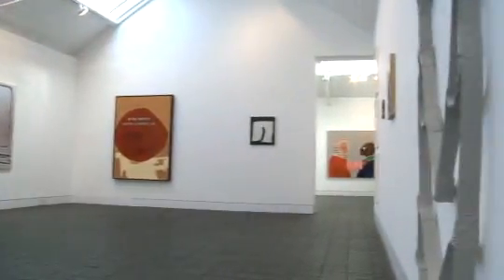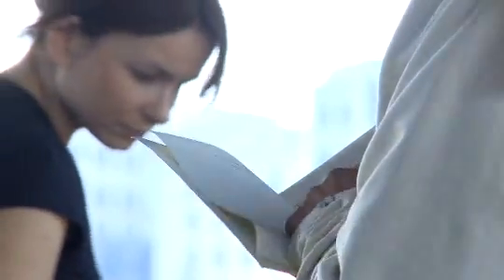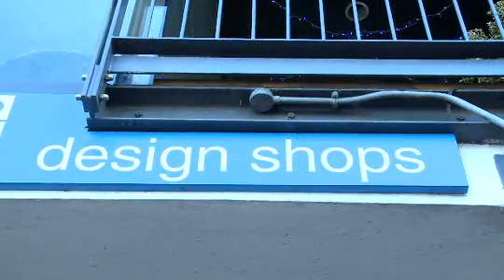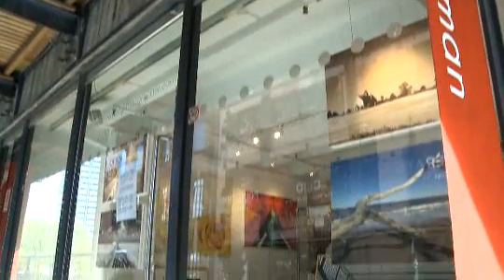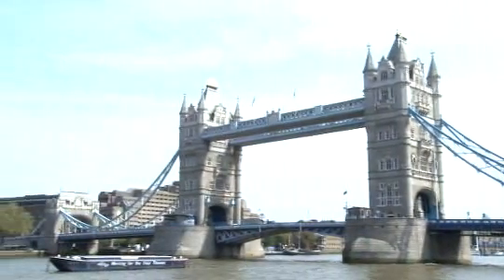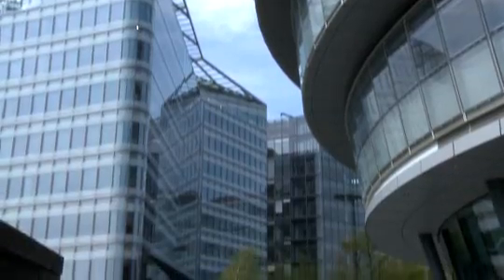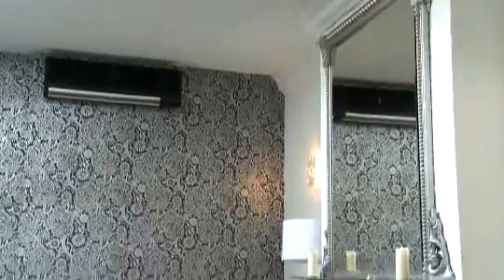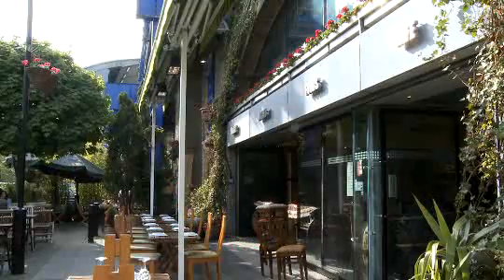South Bank, Bankside and London Bridge Video Podcast - Visit London